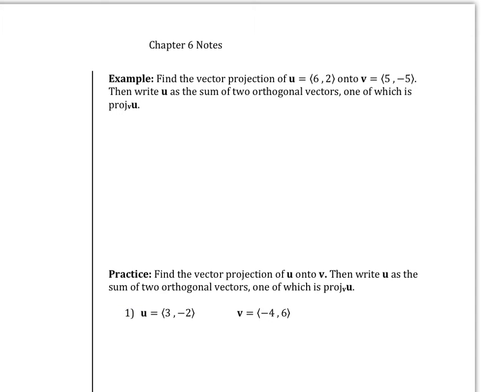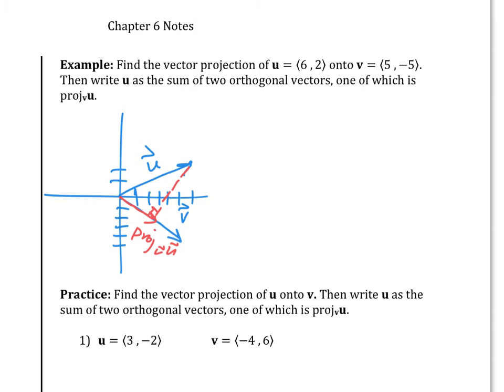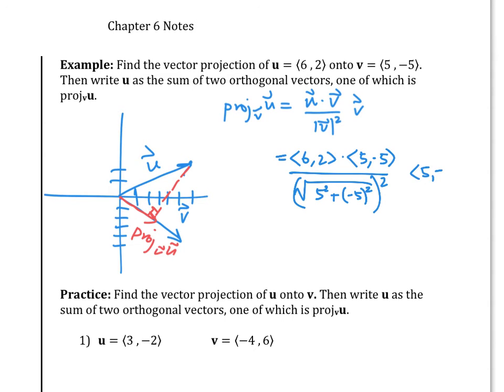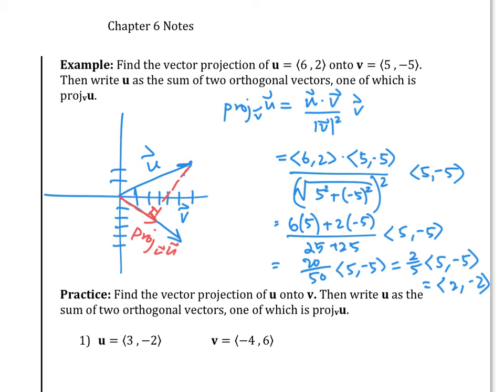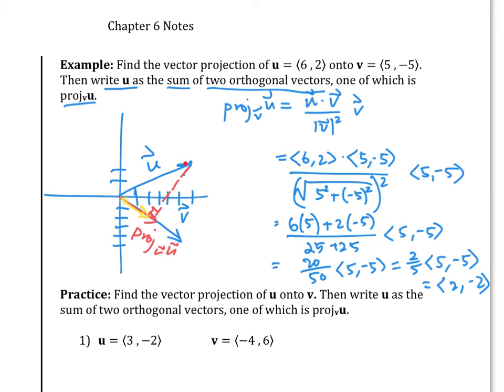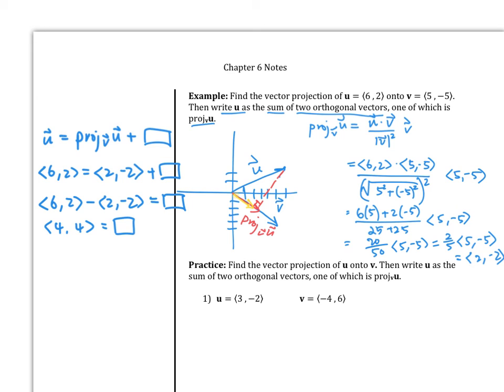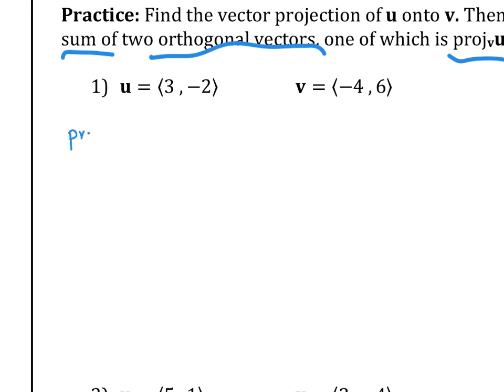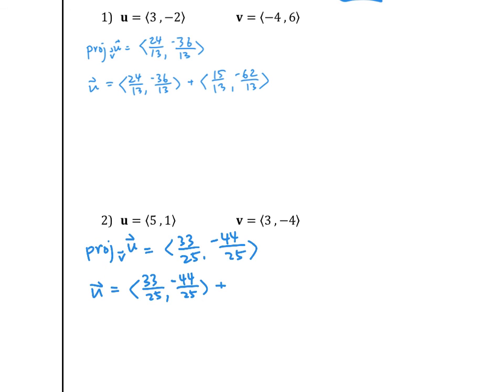Honors Pre-Calculus - Ch.6.2 (Day 2)